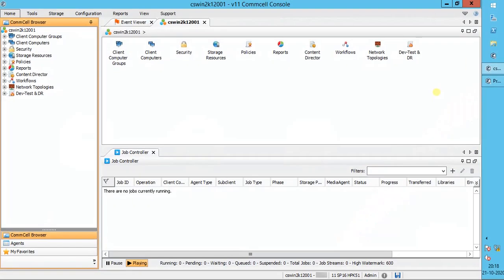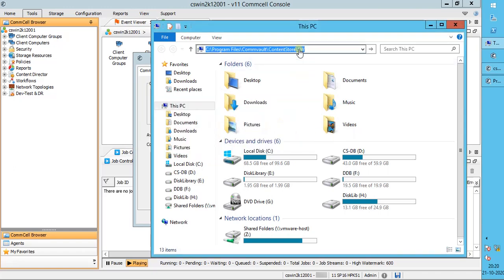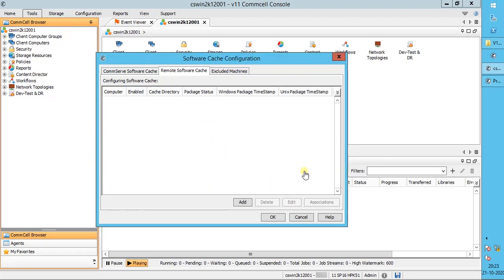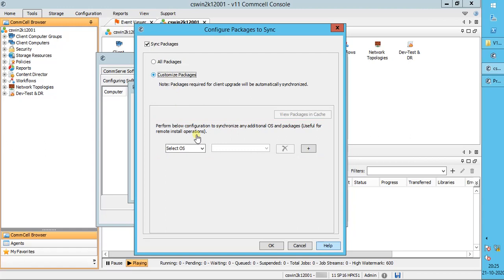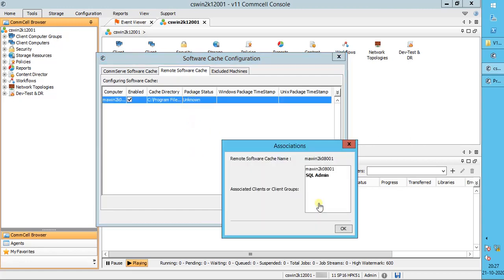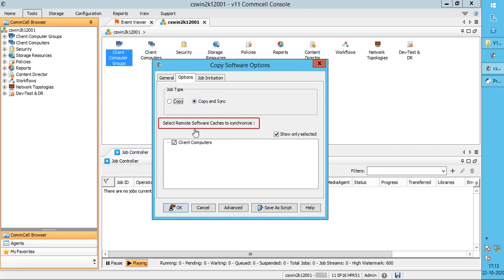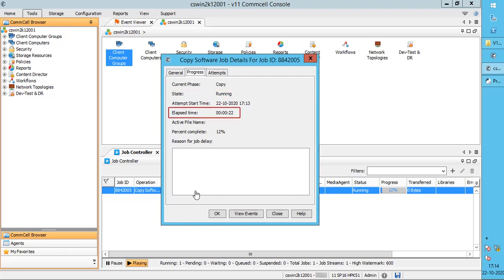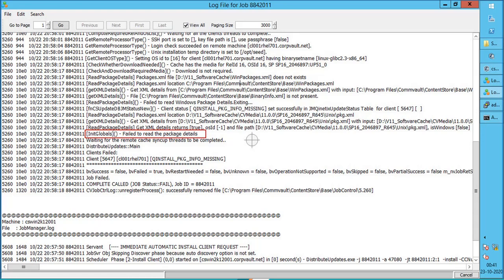CommVault v11 - Software Cache Configuration & (how to) Copy Software (for beginners)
In this video, we discussed Commvault Software Cache Configuration (@ 01:03) and how to Copy Software (@ 09:05).